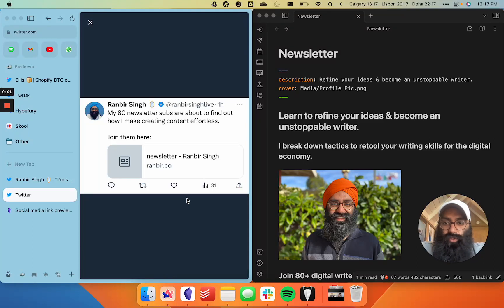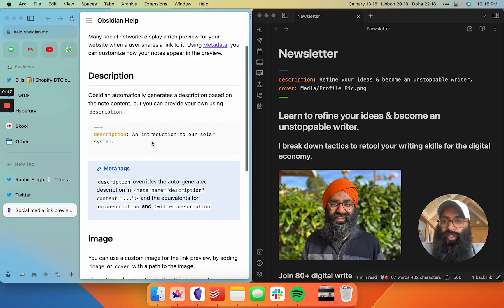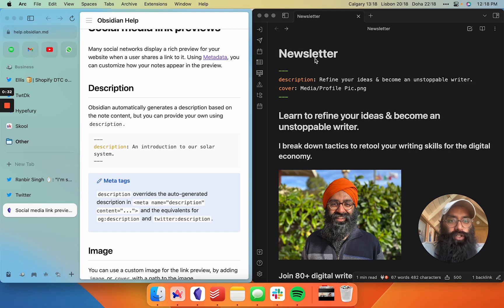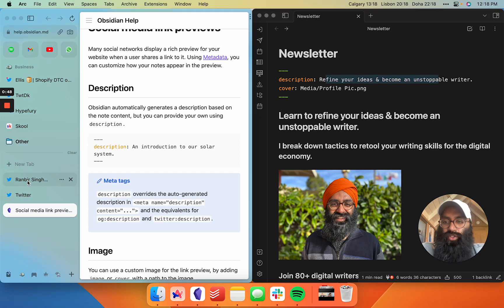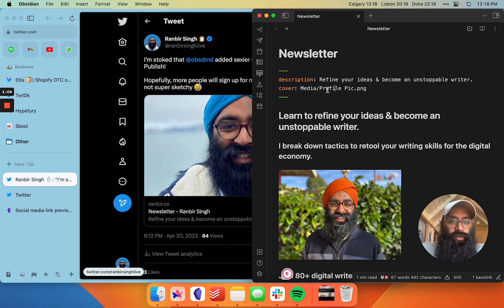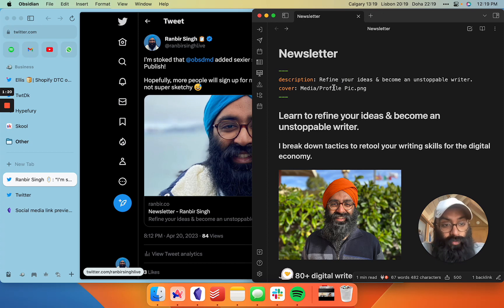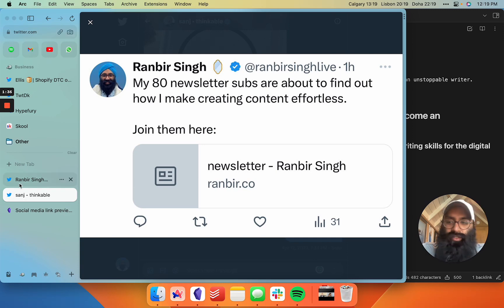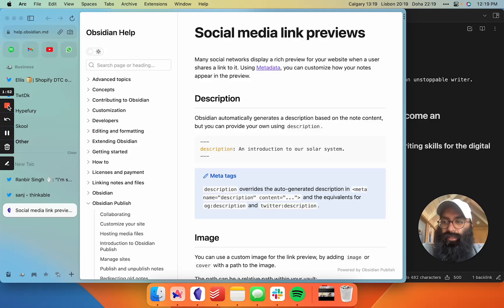How To Make Better Social Sharing Links for OBSIDIAN Publish